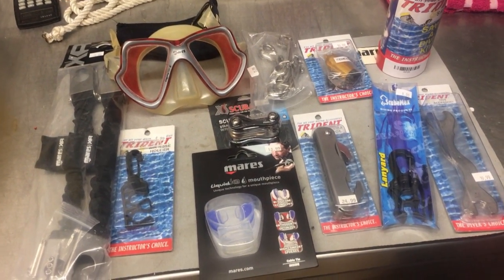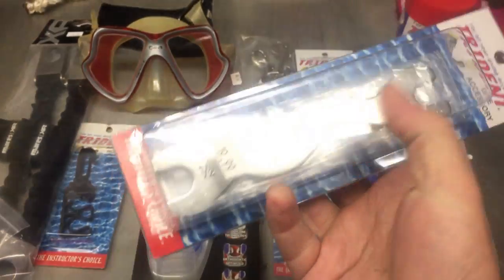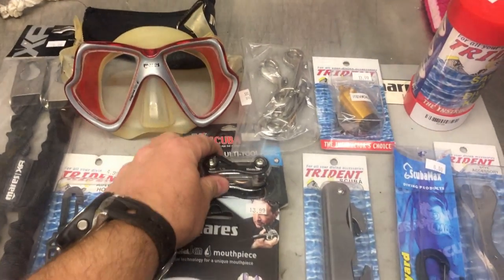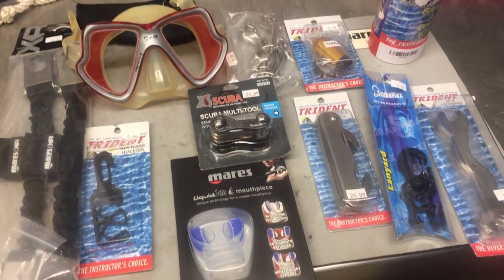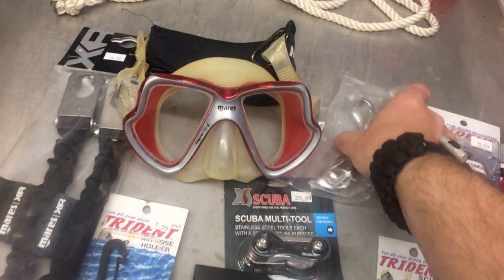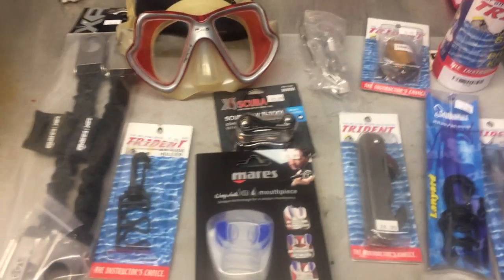So Whats In Your Save A Dive Kit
So what's in your Save A Dive Kit.  Having what you need for any type of situation can be tricky, especially if you travel a lot.